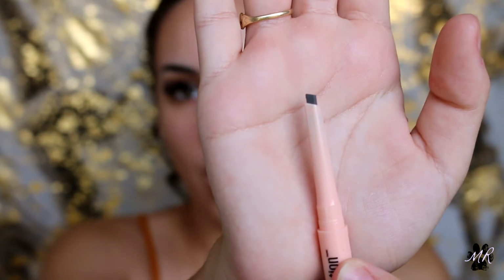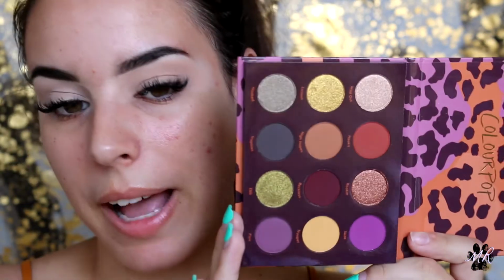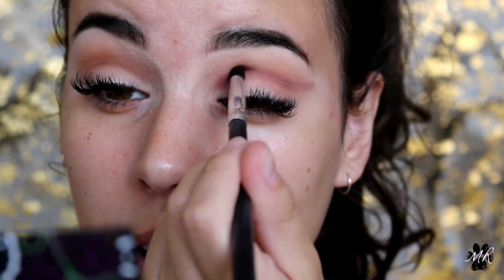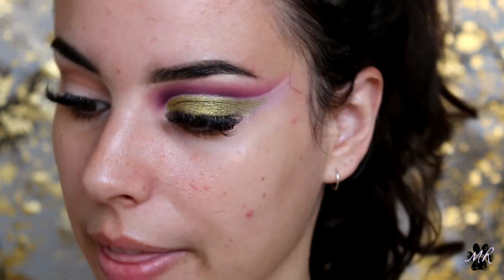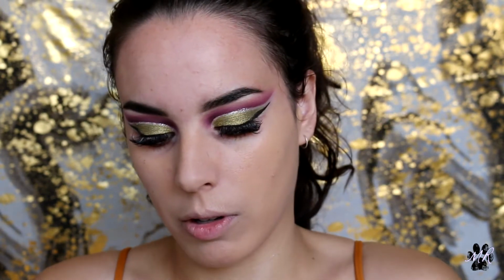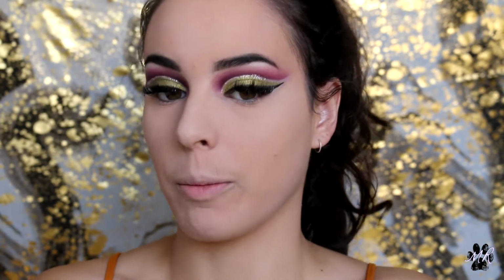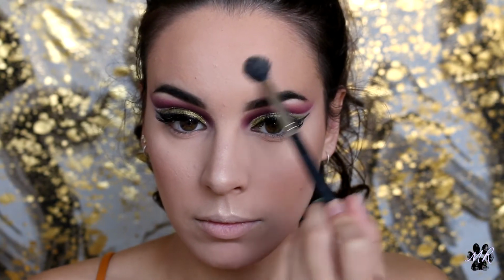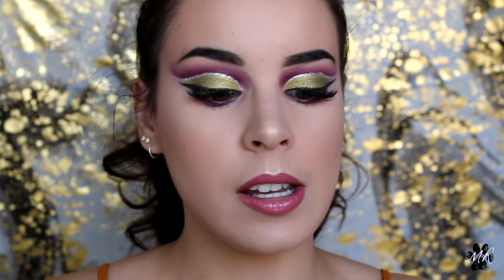Full Face FIRST IMPRESSIONS | Drug store & High end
Hey everyone! I hope you enjoy today's FFFI using drug store and high end makeup xxx

PREVIOUS VIDEOS